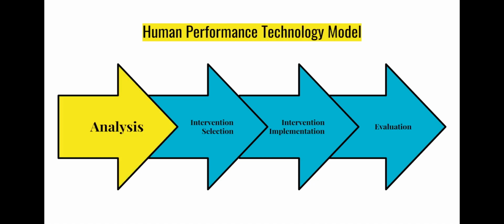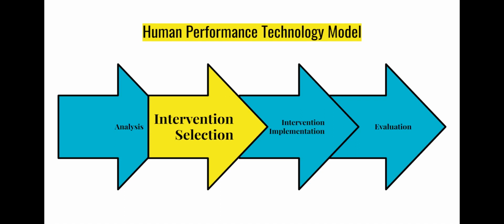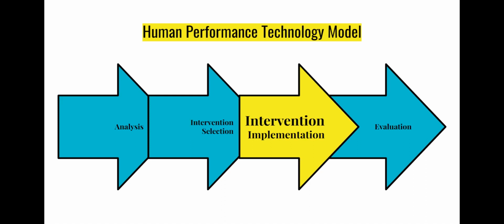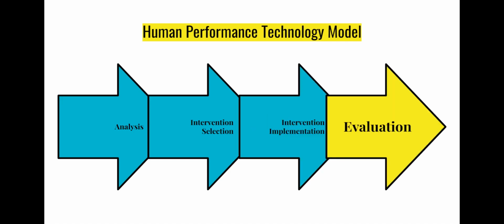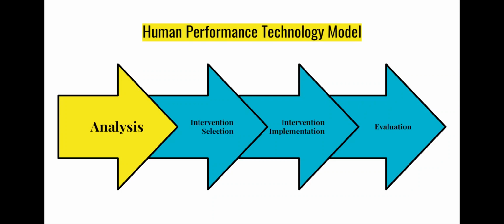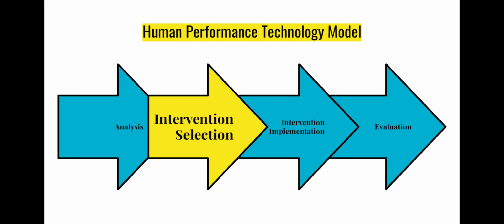EDUC 732 - Human Performance Technology, what is it?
A simple description of Human Performance Technology and an application in the profession of teaching.